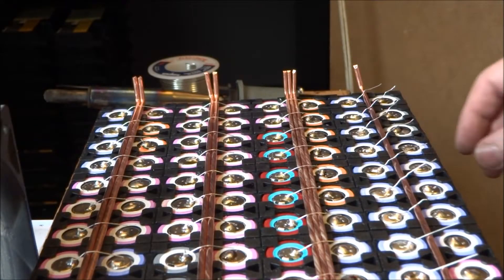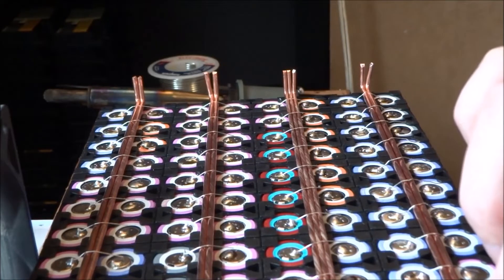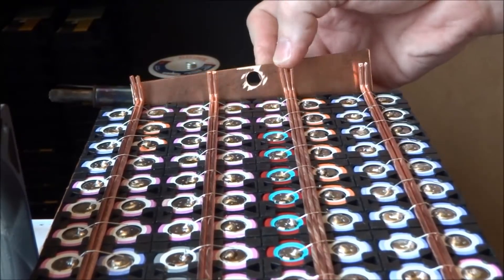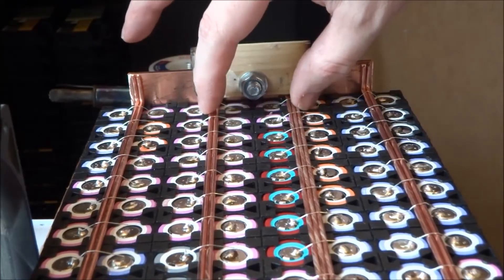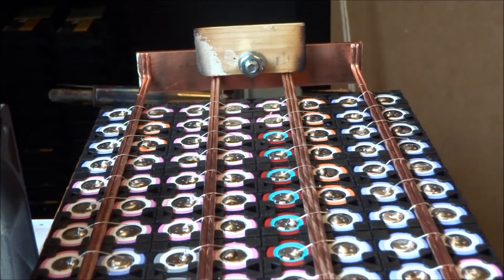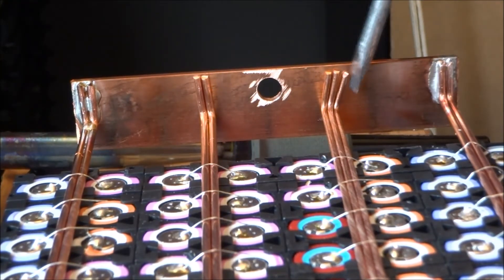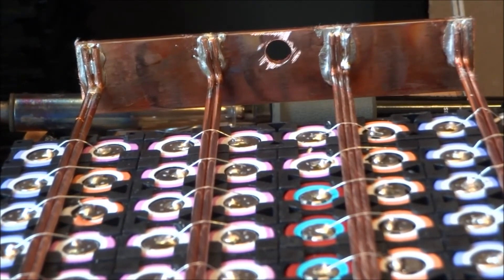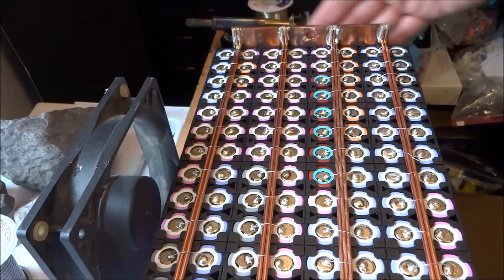Commander Electric upgrade to 18650, positive terminal installation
Video demonstrating the assembly process of the battery packs for my Electric Can-Am Commander. (part 3) In this video I explain how I make the positive terminals on my packs.